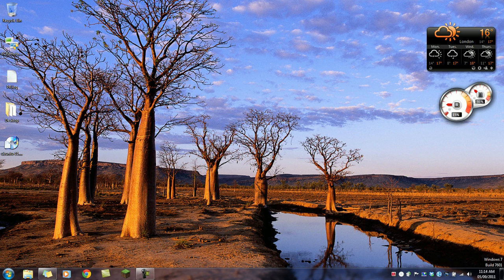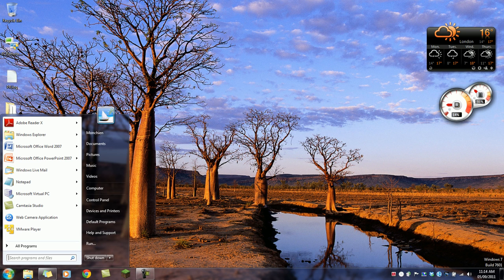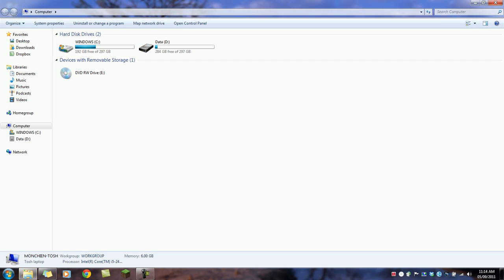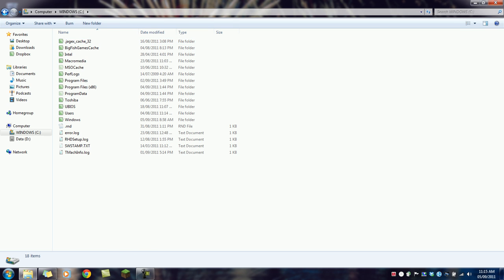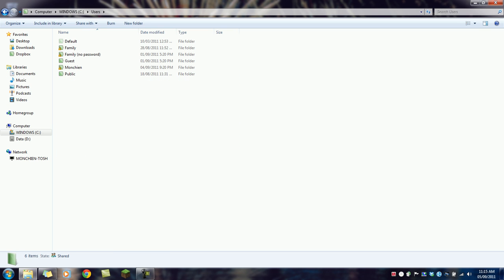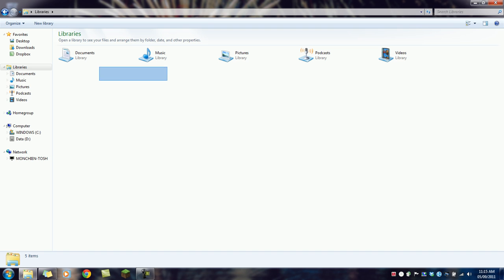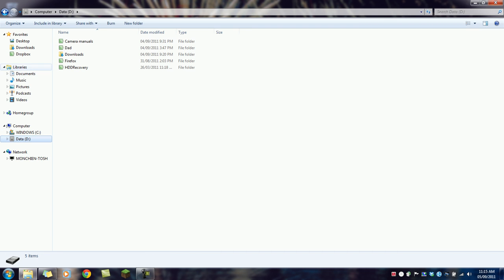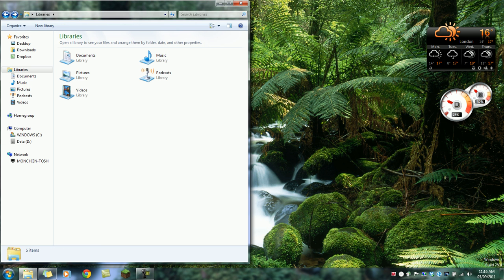How to organise your folders (Video Archive)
This video has been maintained by Dominic London for archival purposes only.